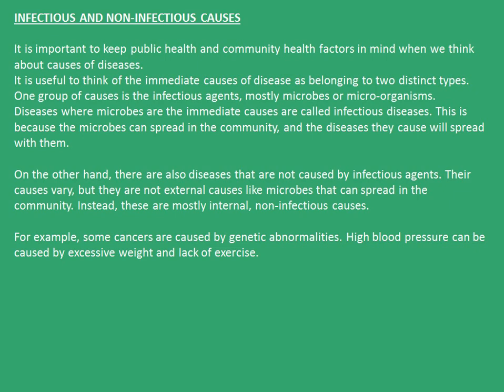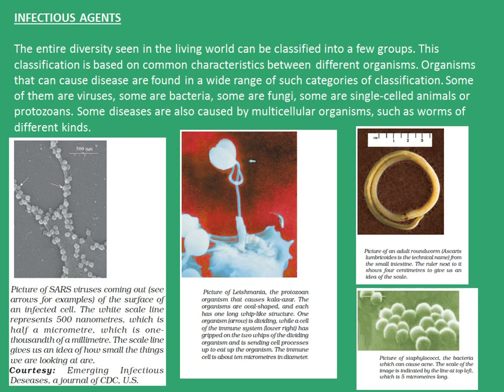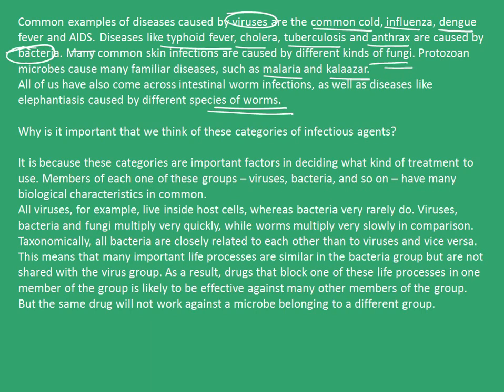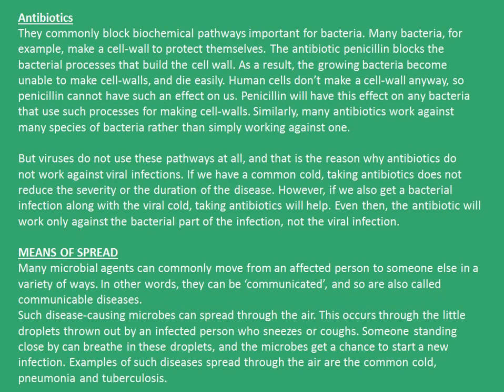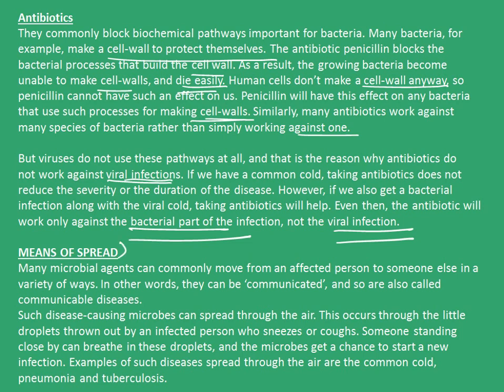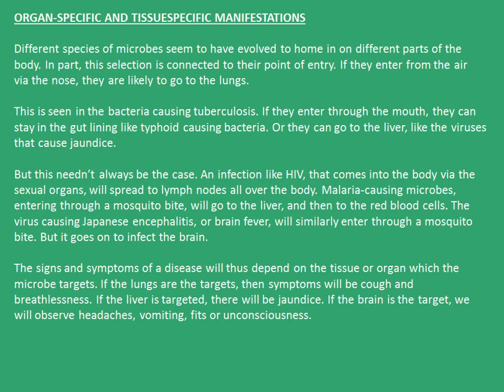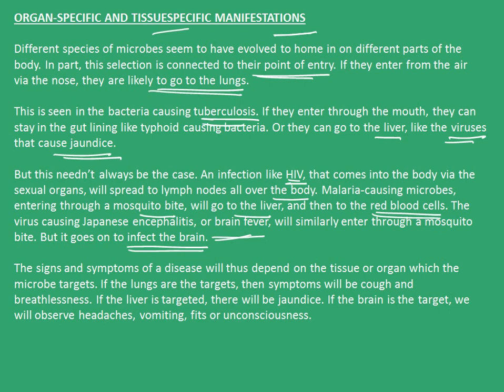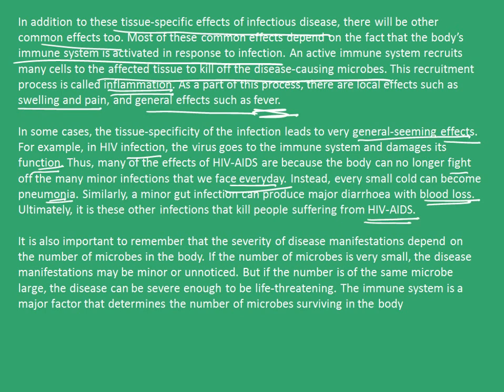Class 9: why do we fall ill 2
NCERT, CBSE, Class 9th,Science,why do we fall ill an initiative